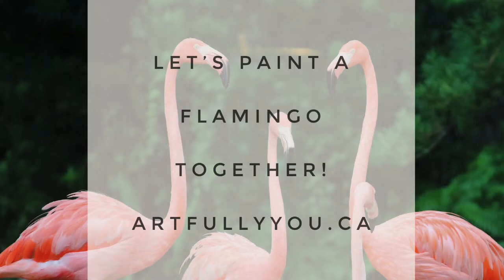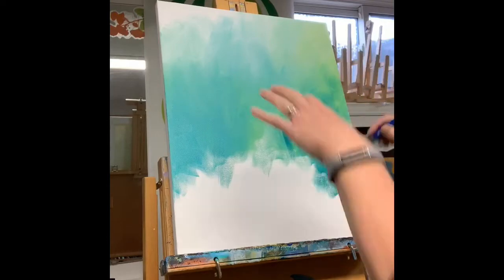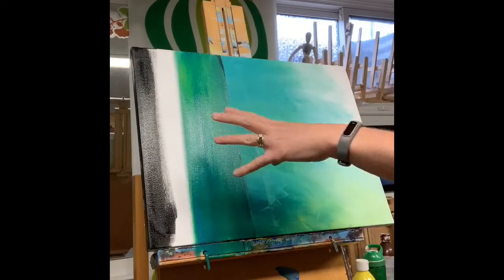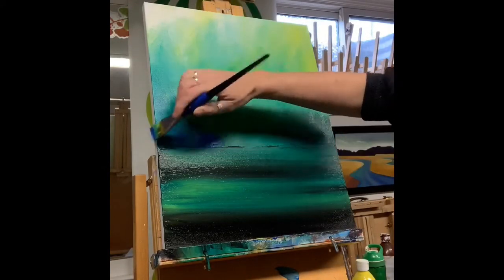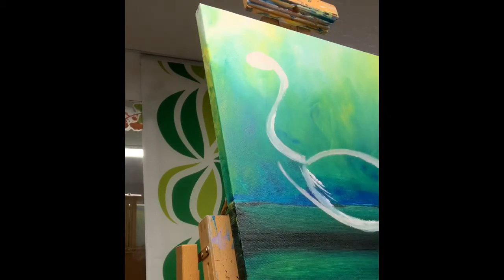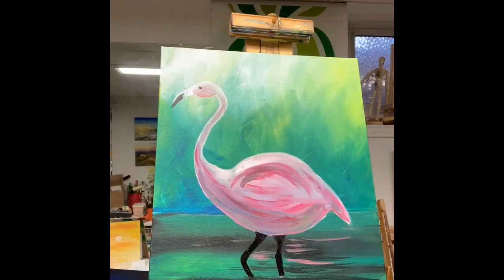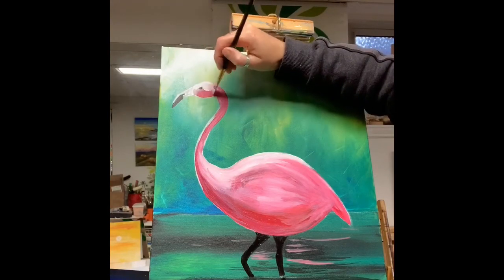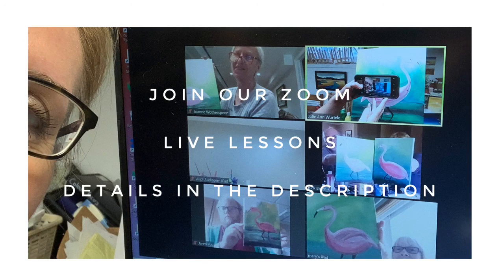Easy Flamingo Painting how to paint flamingos for beginners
PAINTING TUTORIAL Flamingos for Beginners | Julie Wurtele Artfully You

Hope you enjoy this tutorial! I am using acrylic paint to create my Flamingo Painting on canvas.

If you enjoyed this lesson, you can participate in our paint nights, drawing classes and Mindfulness Art Classes available for kids and adults where we provide more detailed walkthroughs while teaching you about art theory.

Turn on notifications for more updates and painting lessons! 🔔

🎨The supplies you will need:

Acrylic Paint Colours white, black, red, blue and yellow.
Large flat 3/4 inch brush
Smaller round or filbert number 6 or just something smaller
Canvas 8x 10 or larger
Water container
Water
Paper towel or old rag

🎁Our shop!

Did you find this lesson helpful? You can post your paintings to artfullyyou and PaintWithJulie on your social media accounts! I would love to see what you guys have created!

Artfully You provides art classes for people of all ages! Our goal is to spread the message that anyone can be an artist through our “Confidence through creativity” program! On this channel, we will provide tutorials and mini lessons for artists.
We host online classes through zoom, where we teach art theory and give walkthroughs on new paintings every week. More information is on our website.

Remember: “There are no mistakes in art, only happy accidents.” -Bob Ross

🖍Amazon links for supplies:

Basic Paint Kit

Full Paint Kit

French Easel Paint Kit

Palette Knives & Brush Kit

Disposable palette